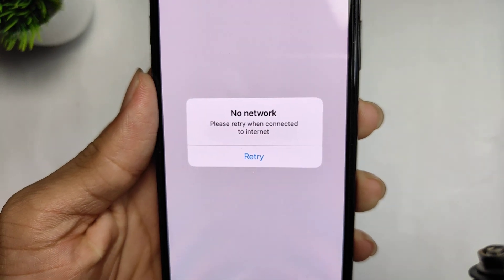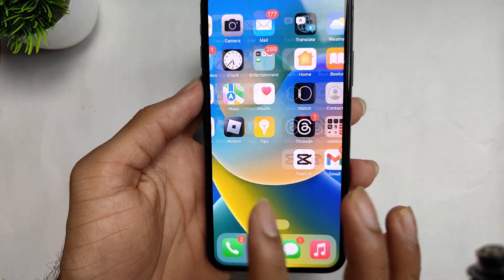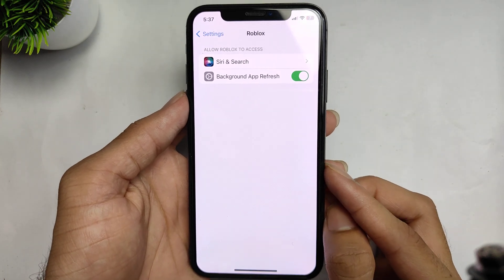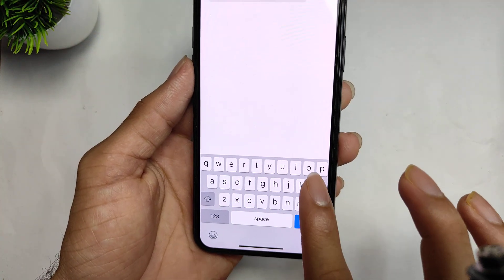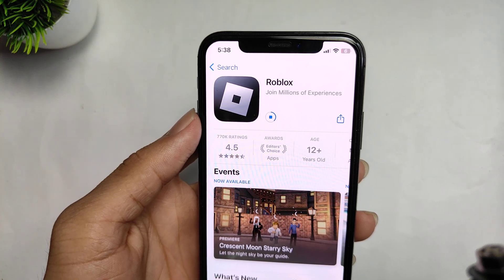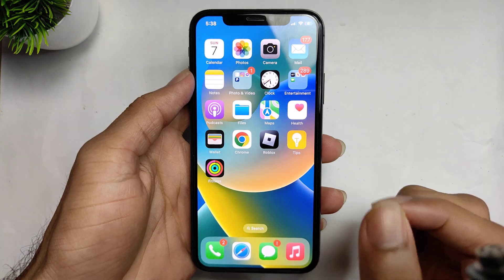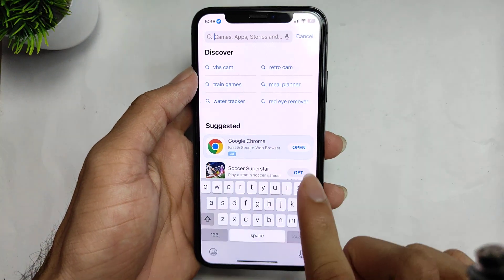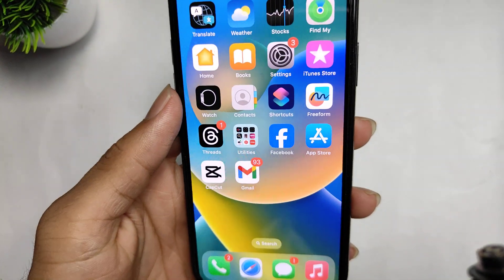how to fix roblox no network problem 2024 | roblox no network error iphone | roblox no network ipad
sb updates
roblox no network error ipad
roblox no network error iphone
roblox no network error
roblox no network
roblox no network please retry when connected to internet
roblox no network error ipad 2024
roblox no network ipad

🎥in This Video I teach in how to fix roblox no network please retry when connected to internet

🔍Your Query:
1. how to fix roblox no network problem
2. how to fix roblox no network ios
3. how to fix roblox no network
4. how to fix roblox no network problem ios
5. how to fix roblox when it says no network on ipad
6. how to fix no network connection on roblox ipad